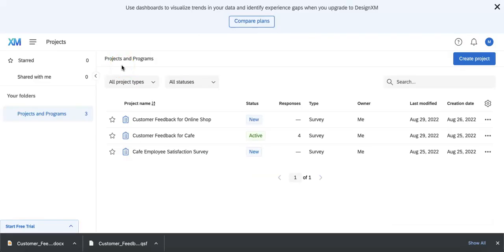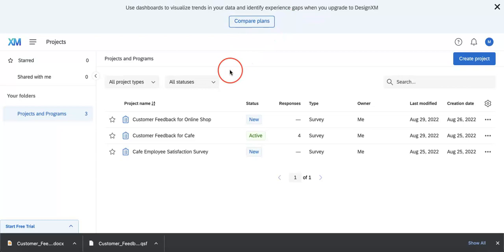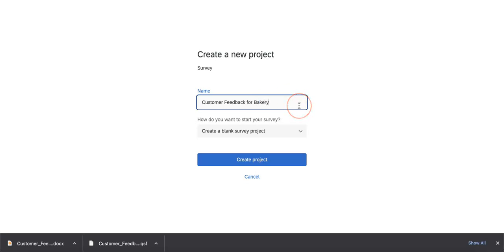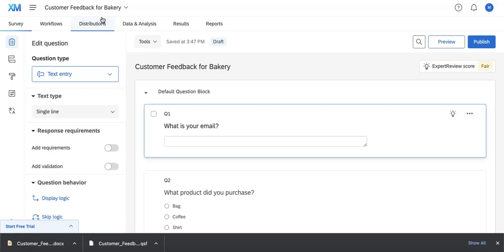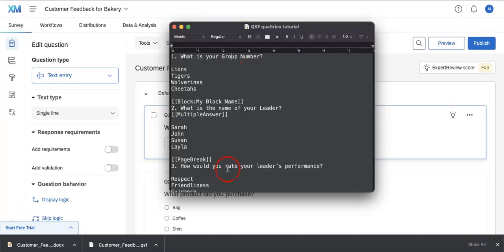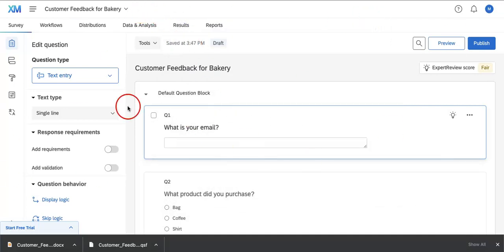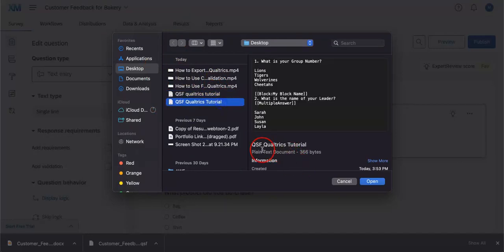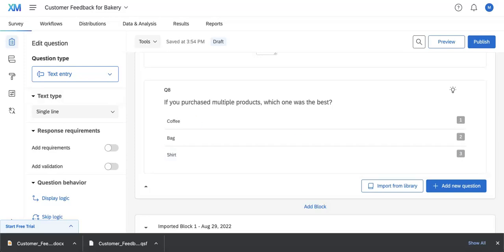How to Import Forms into Qualtrics | Data Collection Guide 2022